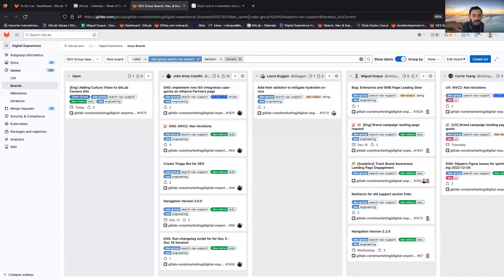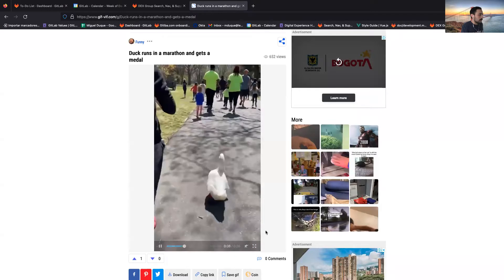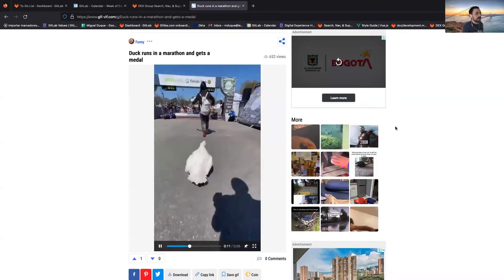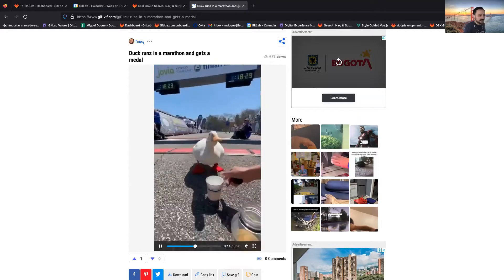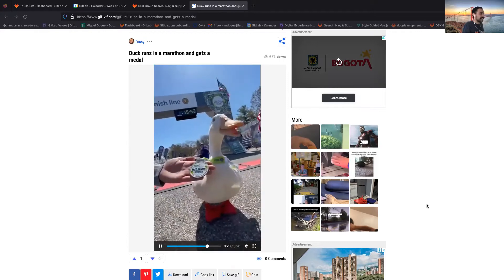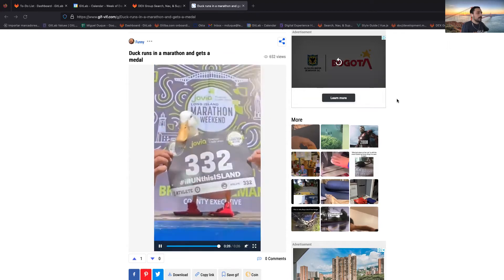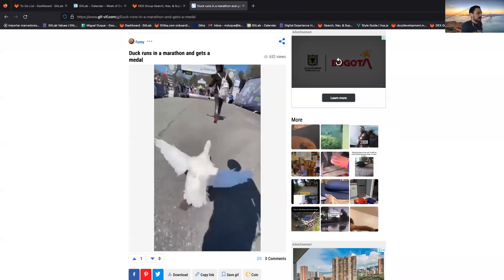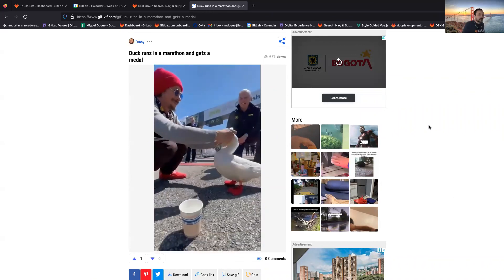Search, Nav & Support Iteration Plan - FY23Q4, Week 6-8